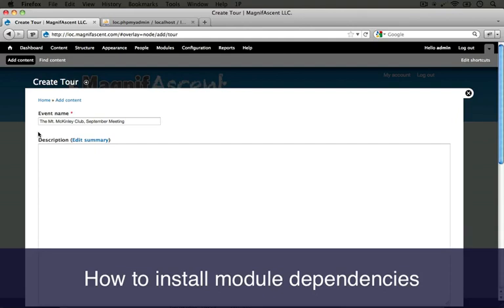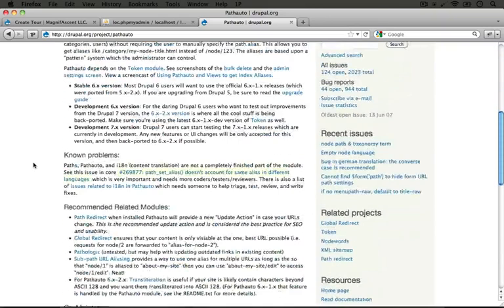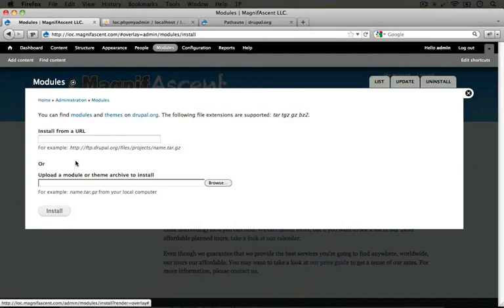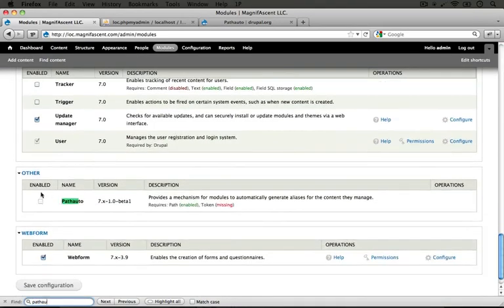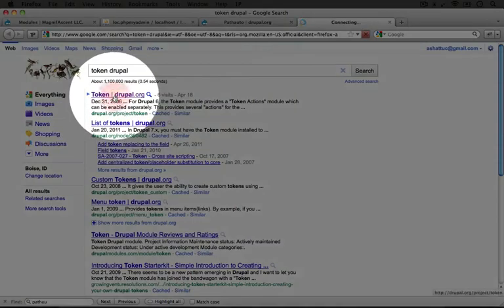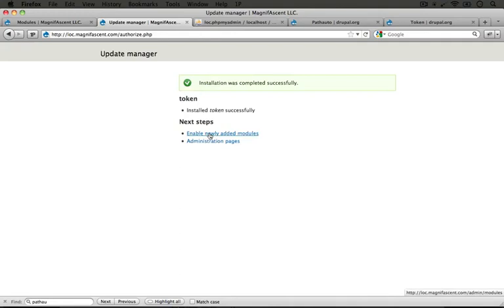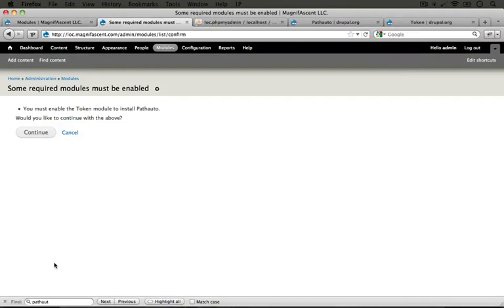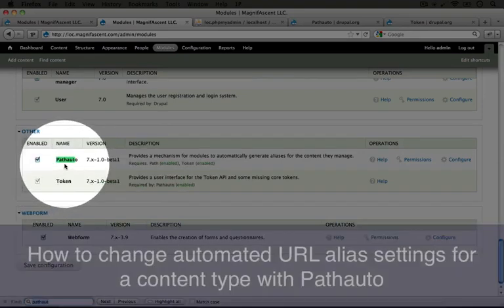48. How to install module dependencies (a Drupal how-to)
Here's a short excerpt from the video transcript: "So for now let's go ahead and stop this process of adding this piece of content, and go install the Pathauto module, and then come back and see what changes it makes. Now, we've gone through the process of adding a module before when we added the Webform module. The first step is to find the location of the download for the module itself. So I'm going to open up a new tab in the browser, and I'm going to search for Pathauto Drupal.